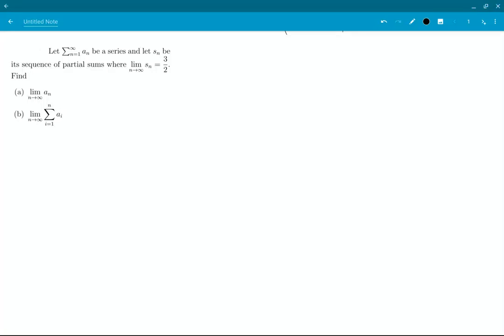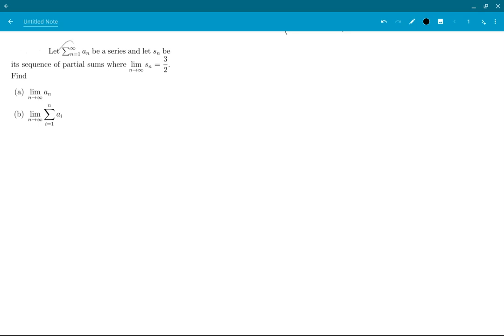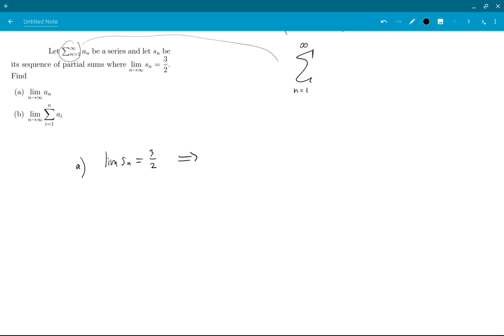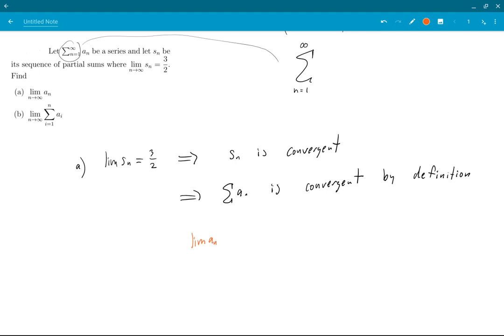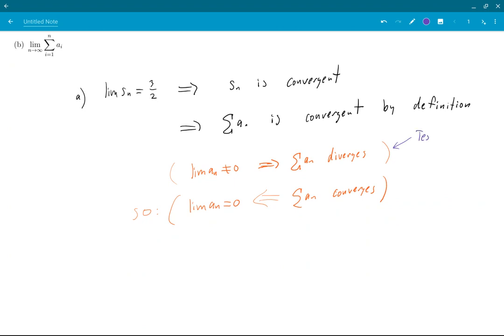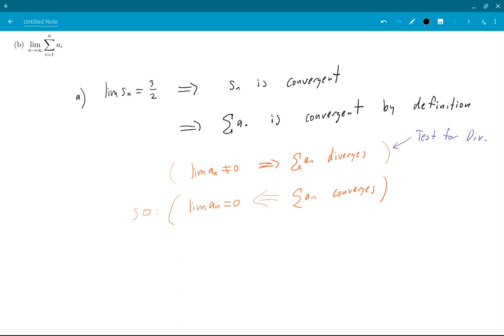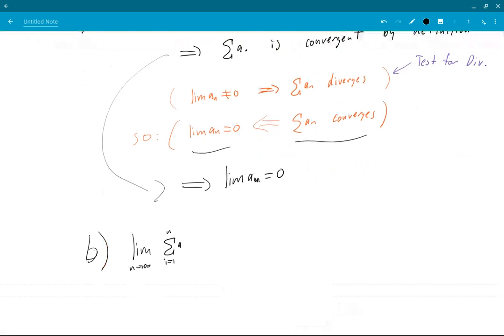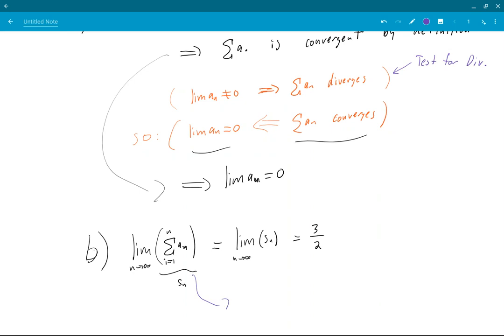SN3 11.2 part 9